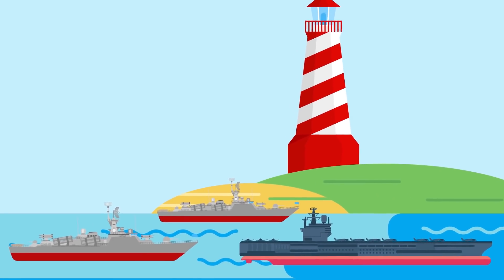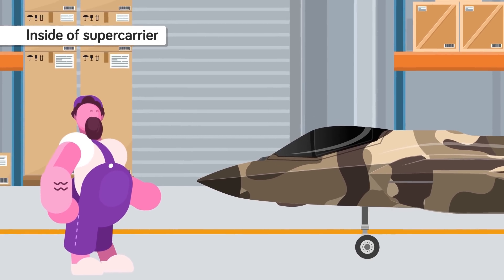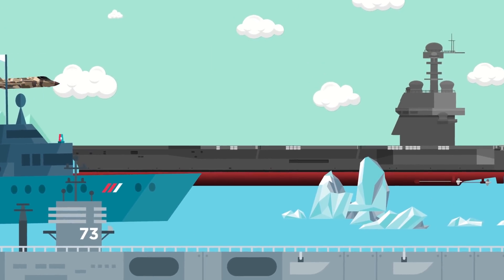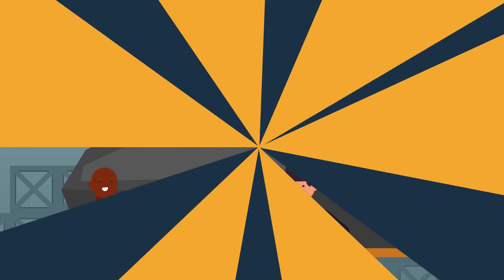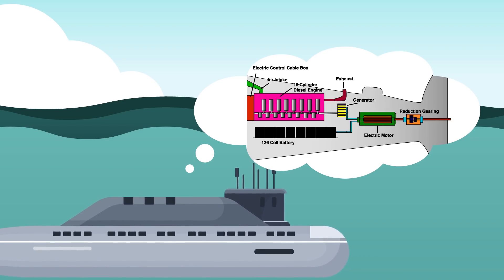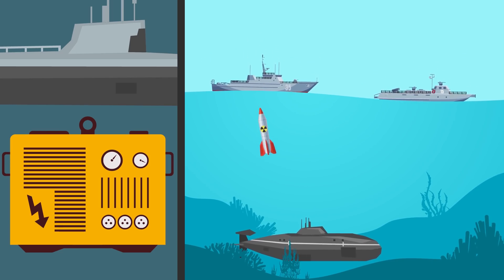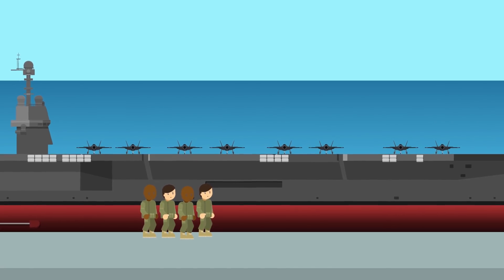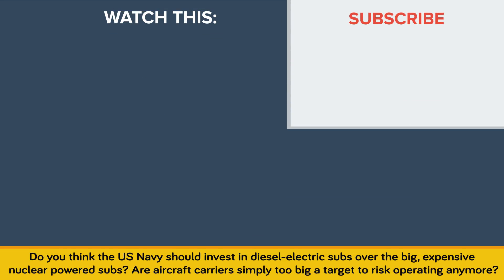How Can a Cheap Submarine Sink an Expensive Military Aircraft Carrier?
Sometimes just because something is expensive doesn't mean it's quality. How could one of the cheapest submarines sink such an expensive aircraft carrier? In today's epic video we're going to compare a cheap submarine to one of the militaries highest quality aircraft carrier's on the market.